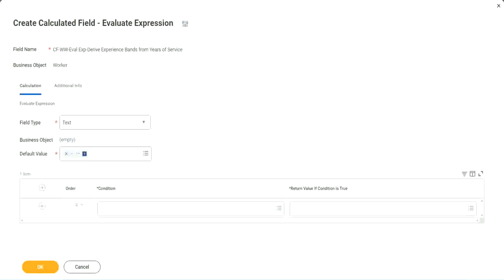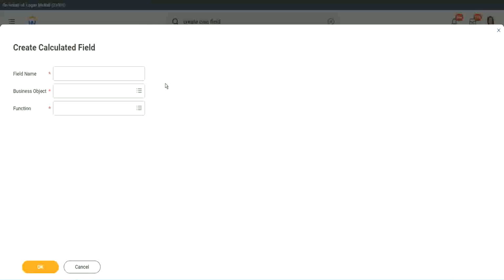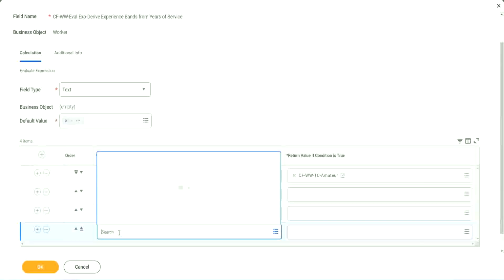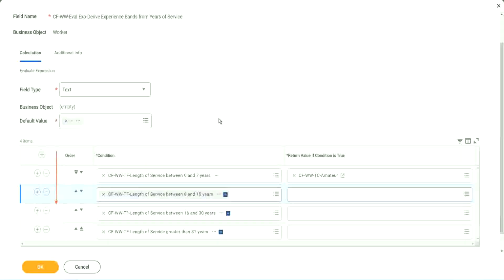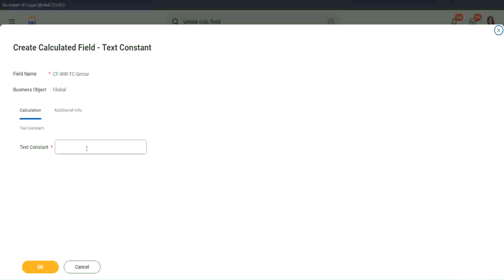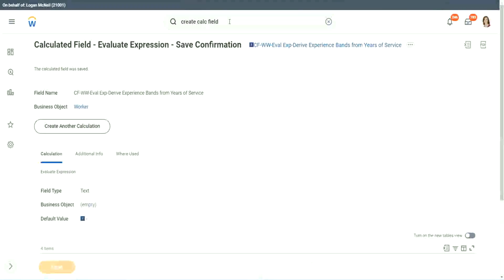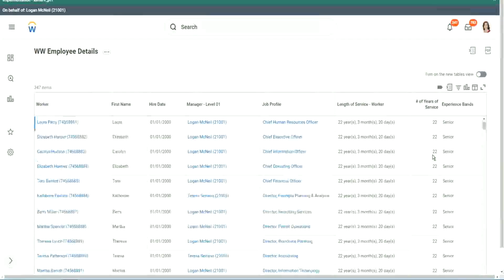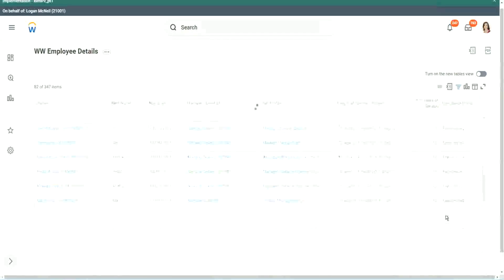Employee Details Calculated Field in WorkDay Part 1